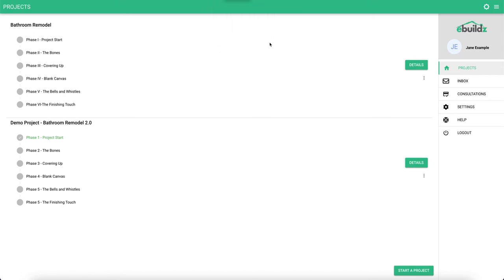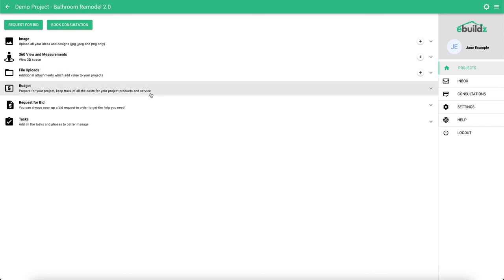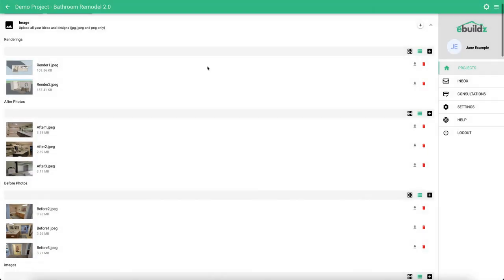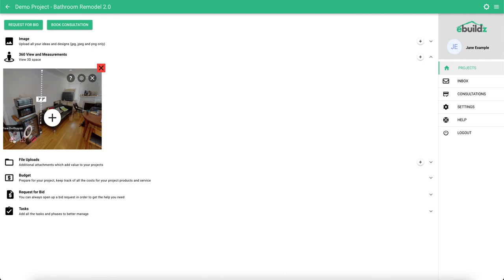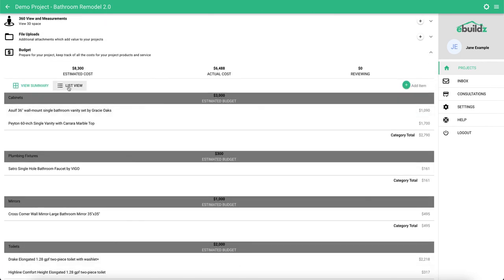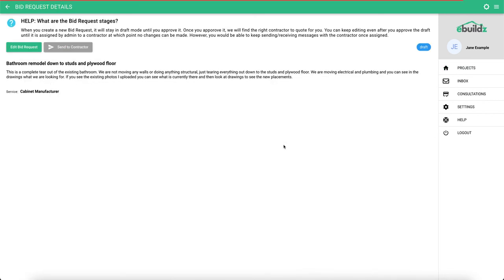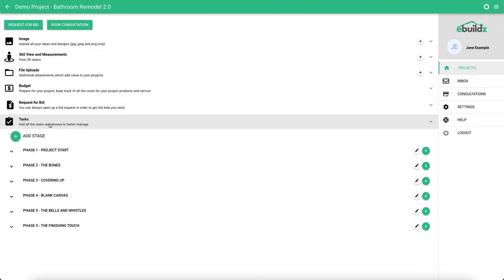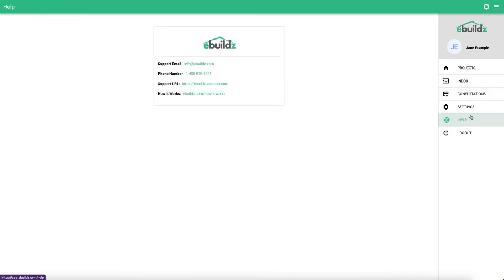5 Minute Quick Overview of ebuildz Platform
Quick screencast video walking you through some of the features of the ebuildz platform.